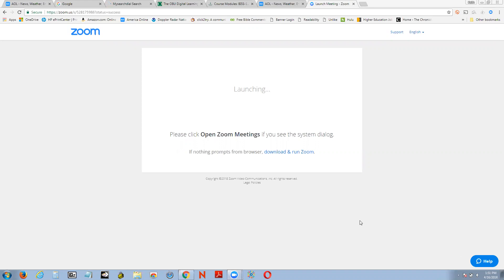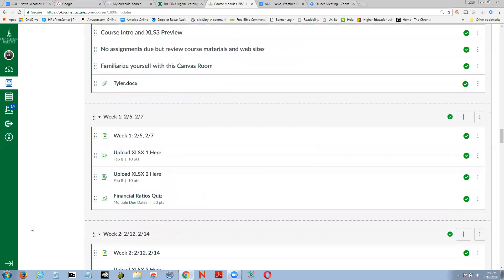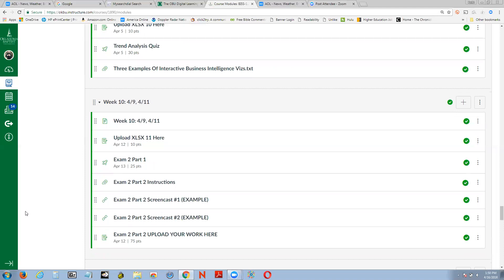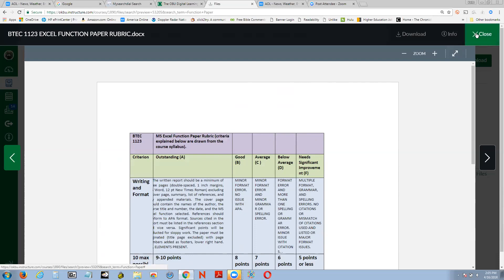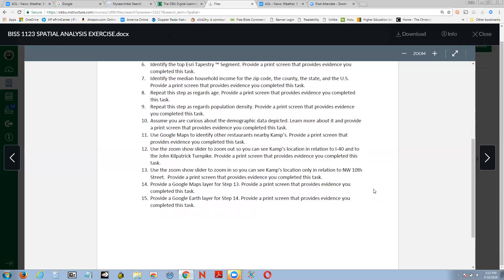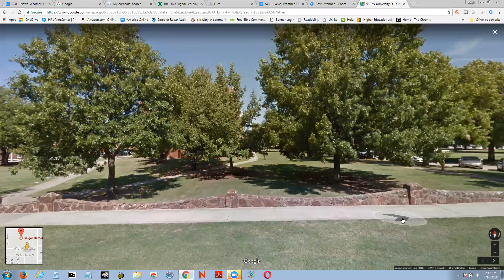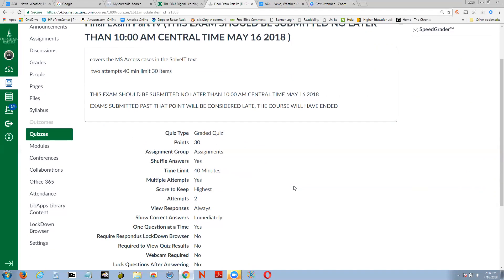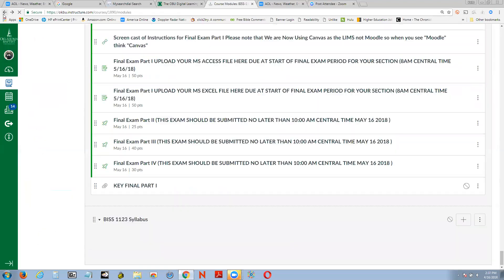Screen Cast BISS 1123 B Monday April 16 2018